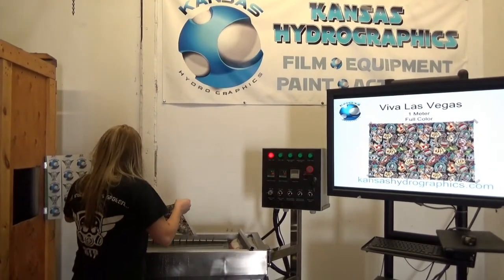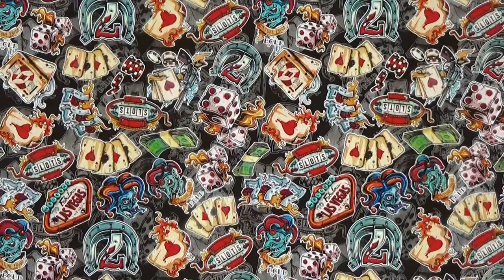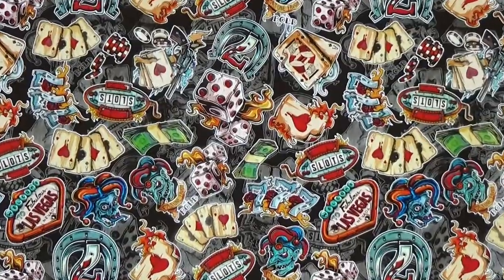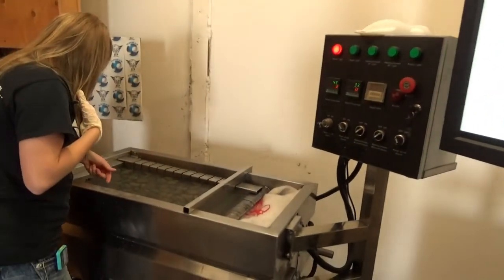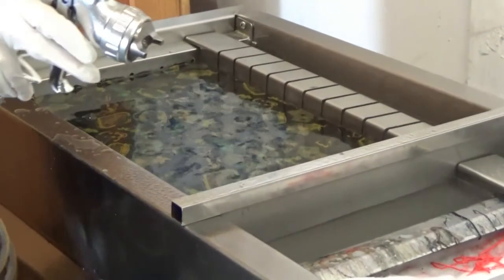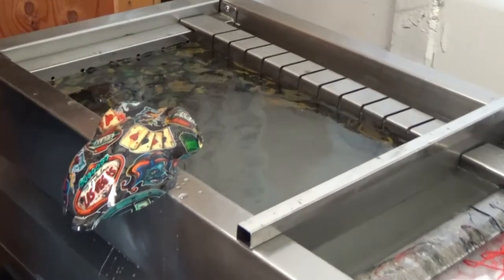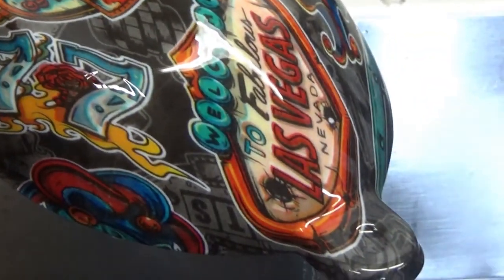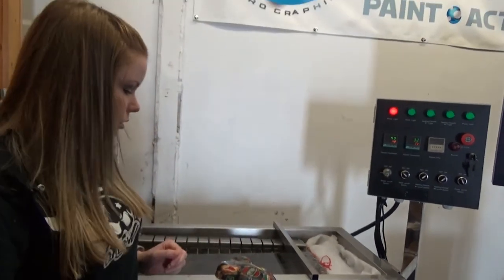Viva Las Vegas